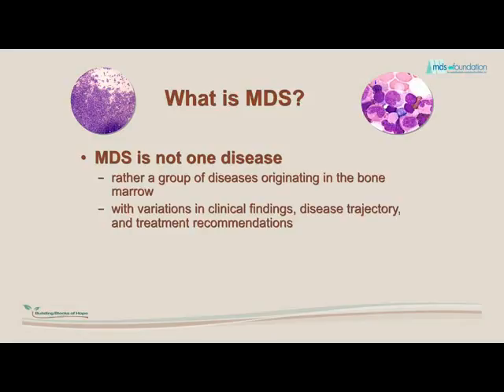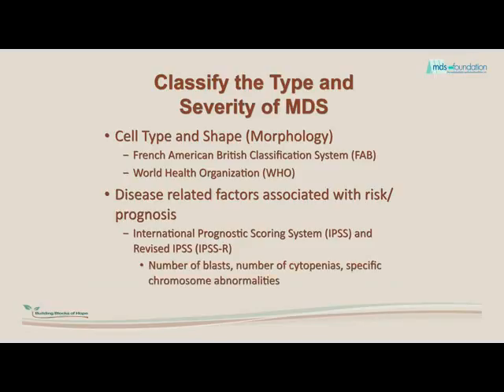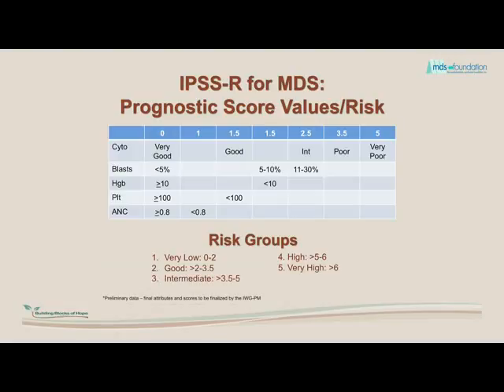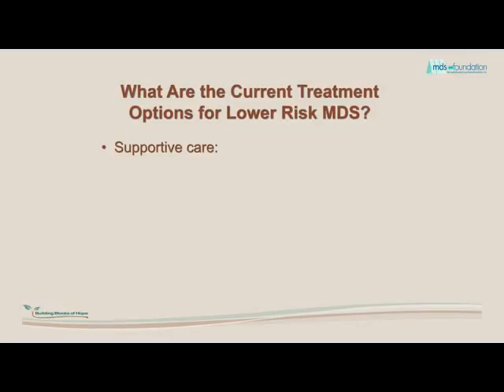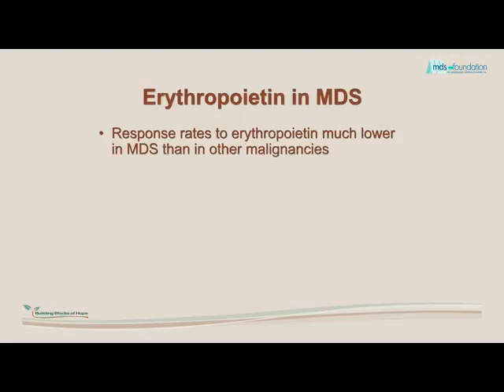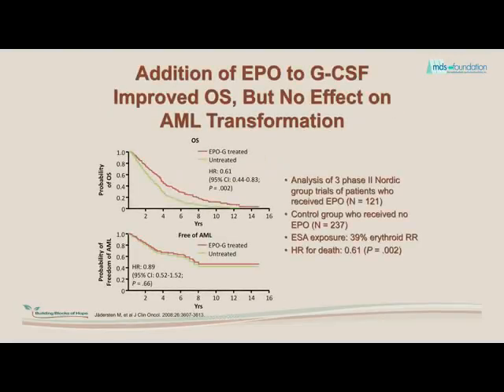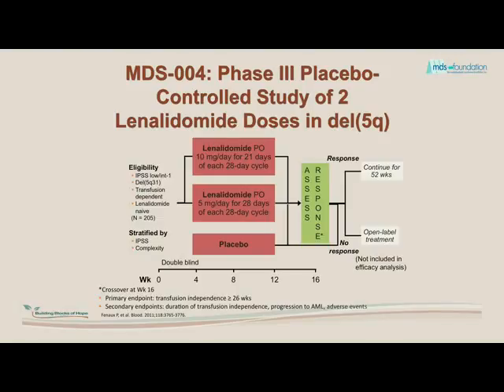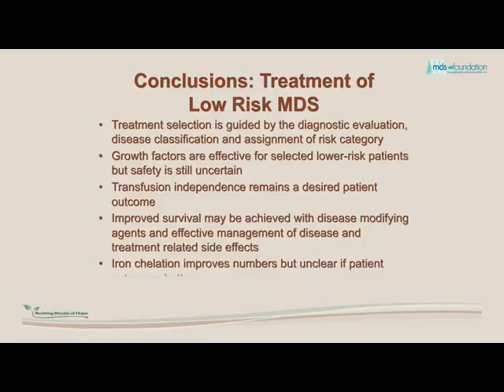Building Blocks of Hope - Treatment of Lower Risk MDS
Building Blocks of Hope program developed by Sandy Kurtin and The MDS Foundation, Inc. for patients and caregivers living with MDS. for more information, print and digital materials, and online resources.